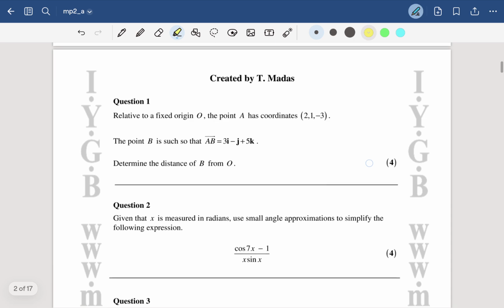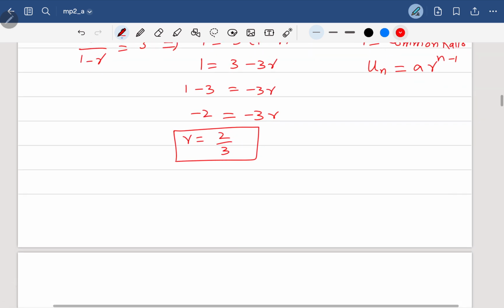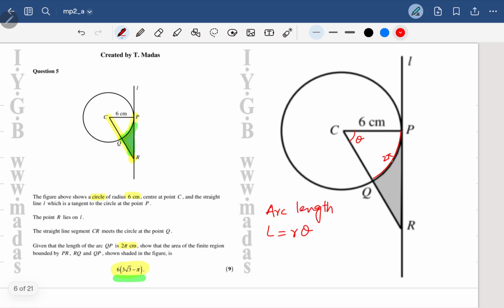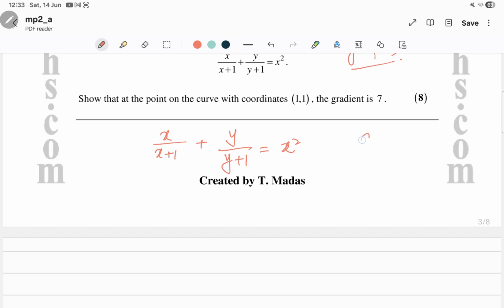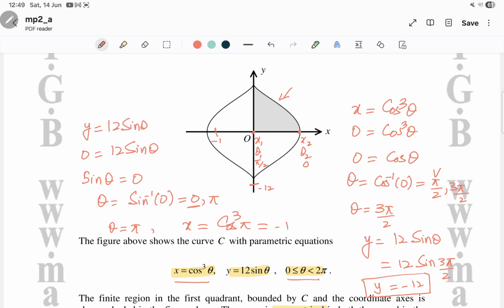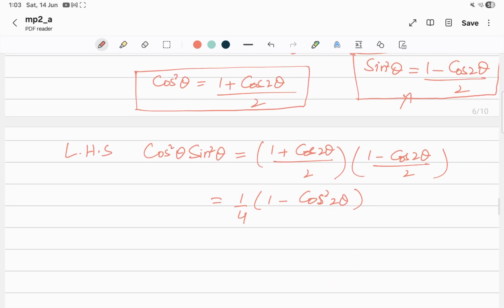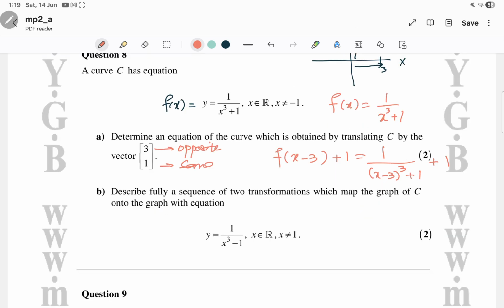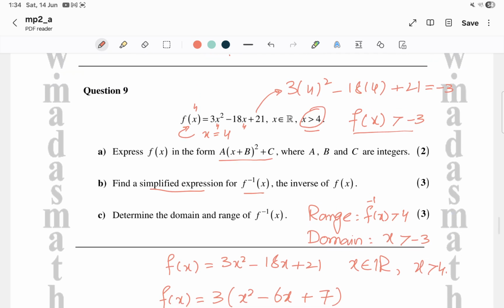A-Level Maths practice Paper A (Part A) | MadasMaths | Step-by-Step Edexcel Pure Maths Practice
🧠 A-Level Maths Practice Paper | Mad As Maths | Fully Worked Solutions
Welcome to Science Excellence!
In this video, we walk through a full A-Level Mathematics Practice Paper A, part (A) from the renowned Mad As Maths website, with step-by-step solutions, tips, and strategies to help you boost your exam performance.

✅ Perfect for students preparing for A-Level Maths (Edexcel, OCR, AQA)
✅ Full paper walkthrough with detailed explanations
✅ Focus on exam techniques, calculator use, and time management

📘 This is part of our "A-Level Maths Practice" series, where we solve real practice papers to build confidence and skill before the exam day.

A-Level Maths walkthroughs

GCSE & KS3 tutorials

Exam prep tips and techniques